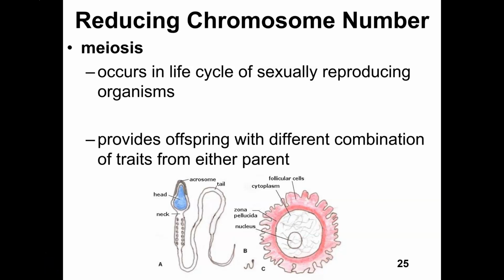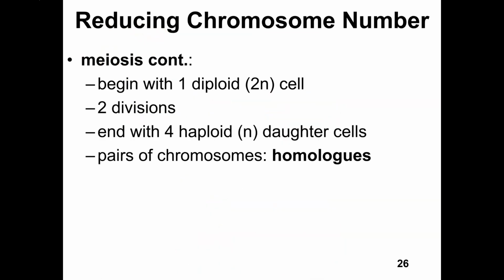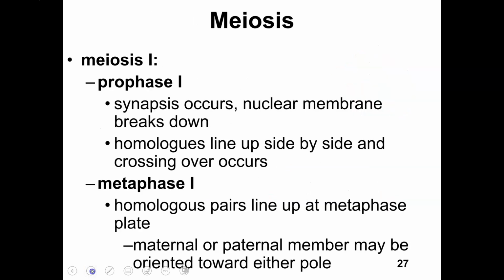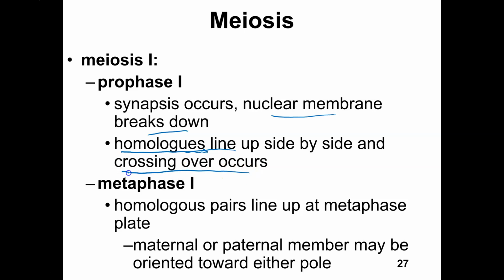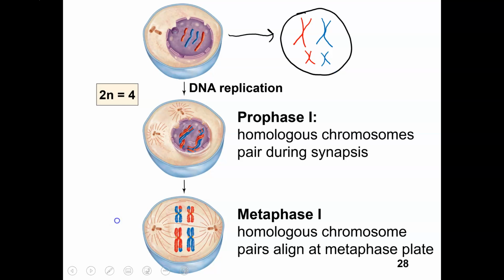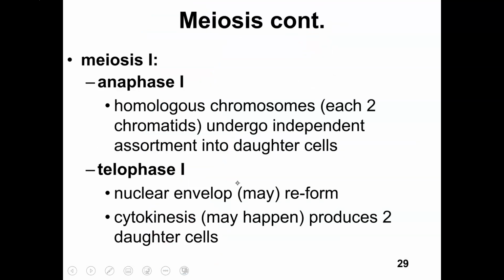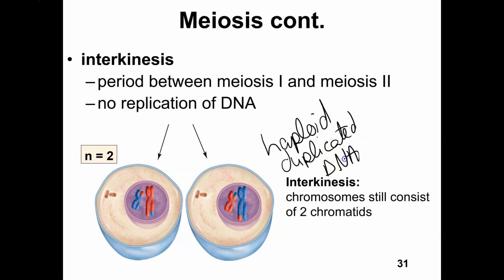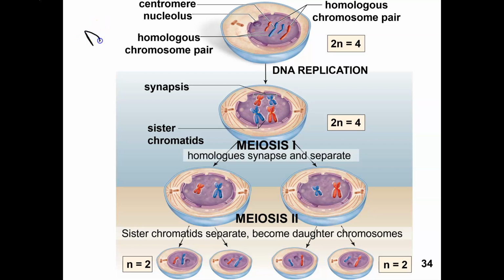Chapter 5 part 5 biology mader